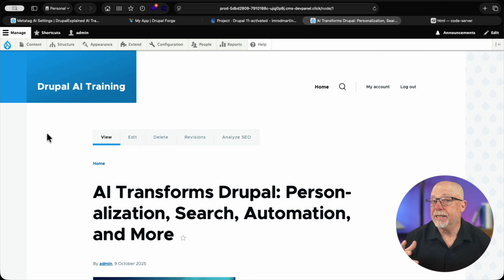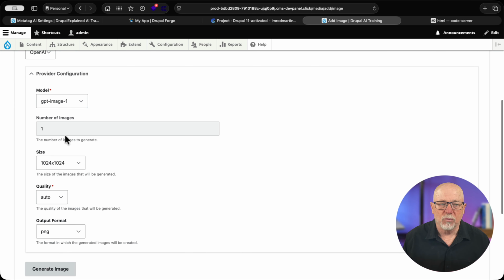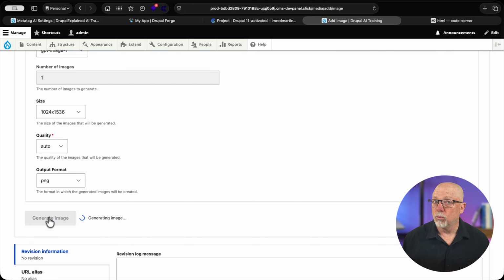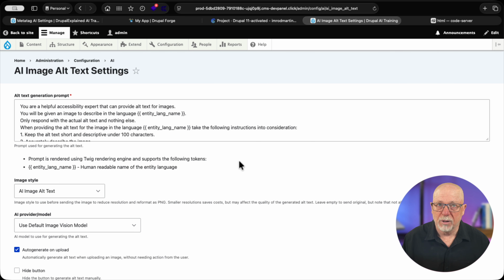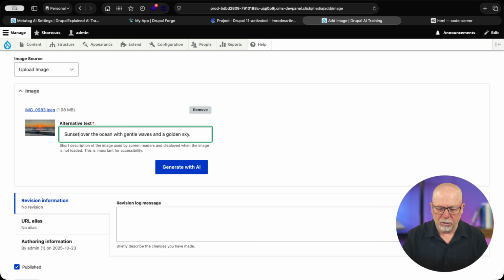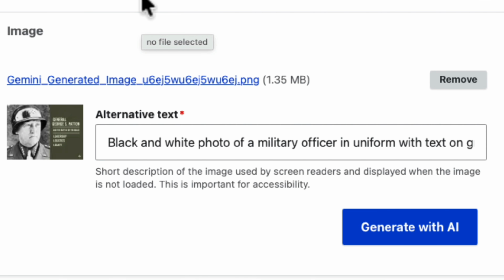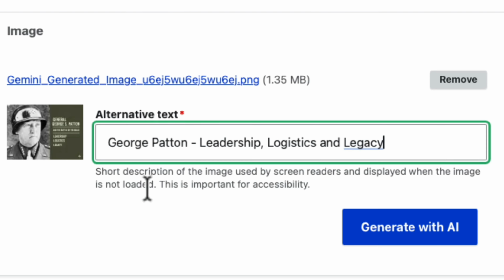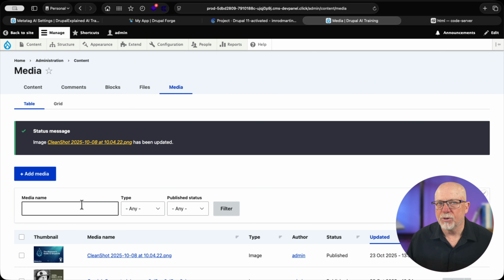Beginners Guide to Drupal AI - Media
Drupal's media manager is one of the best features in Drupal 10 and 11.  The AI module does one thing really well... unfortunately image generation isn't it.  What it DOES do well is Alt-Text generation.  In this video I'll show you how to enable it and how to manage the output.